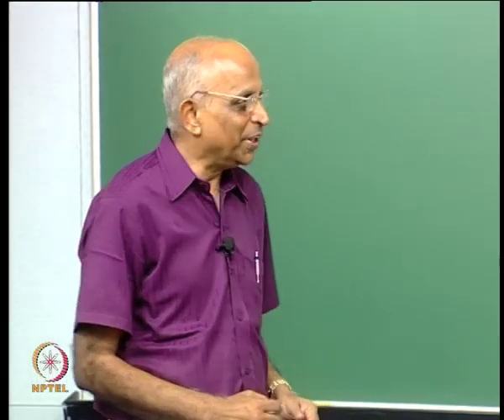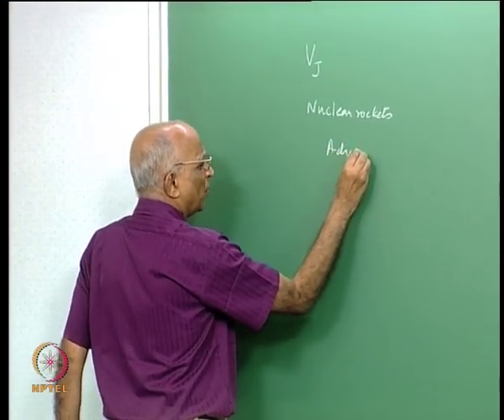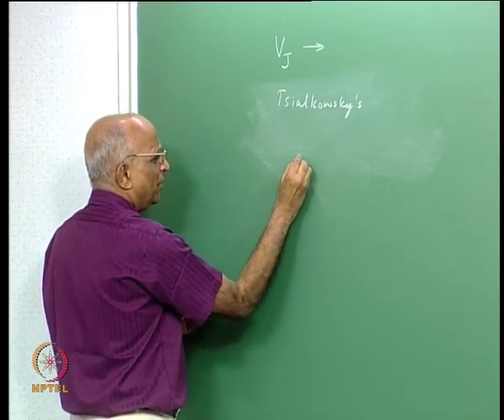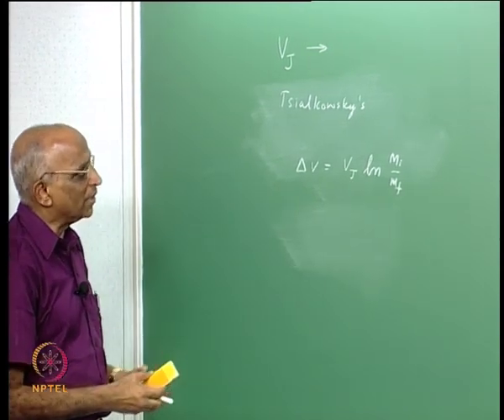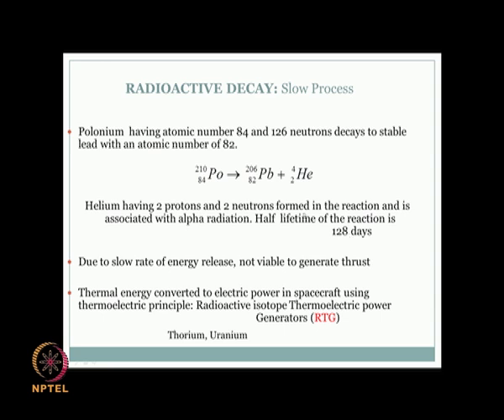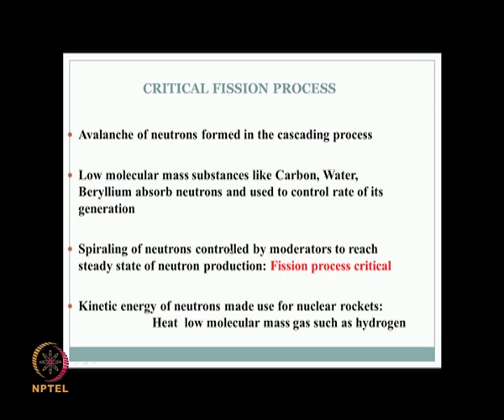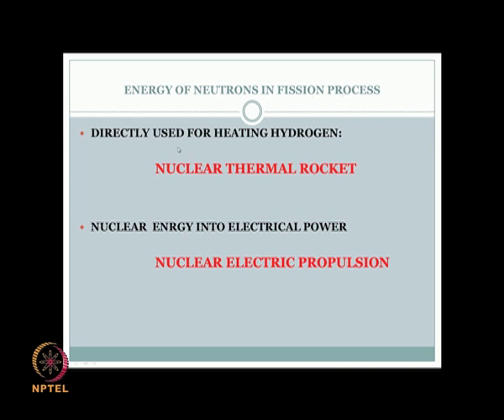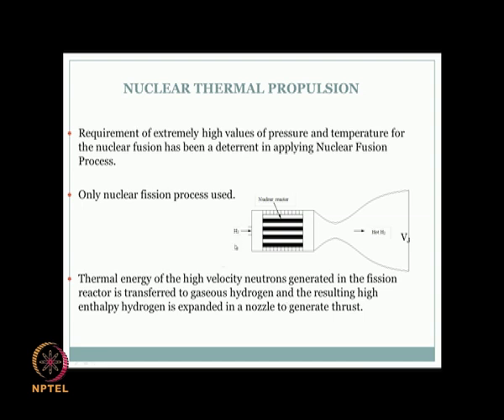Lec 36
Lec 36: Electrical and Nuclear Rockets; Advanced Propulsion.